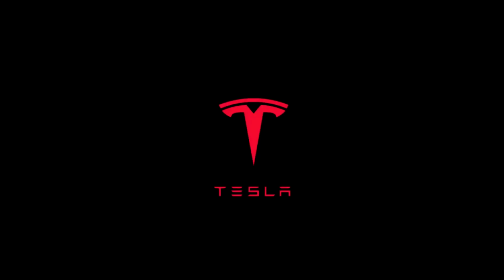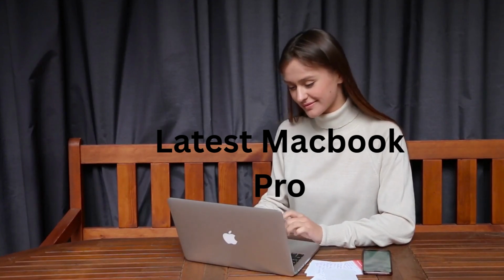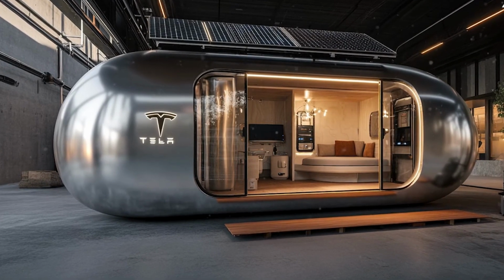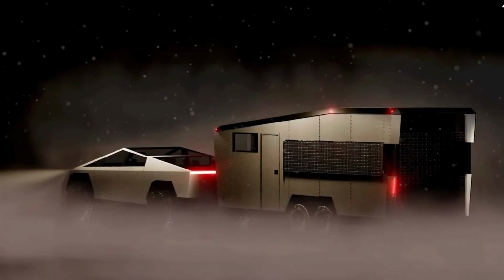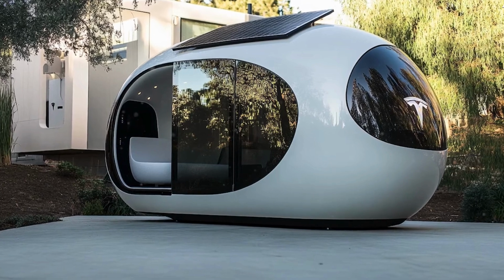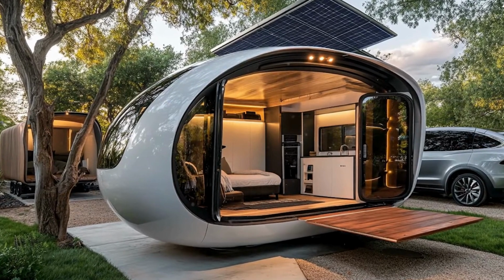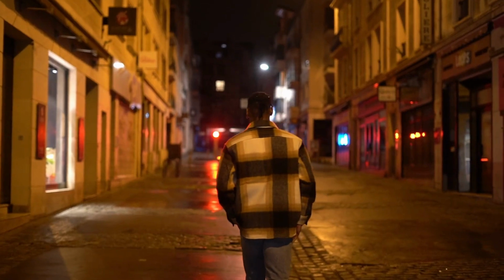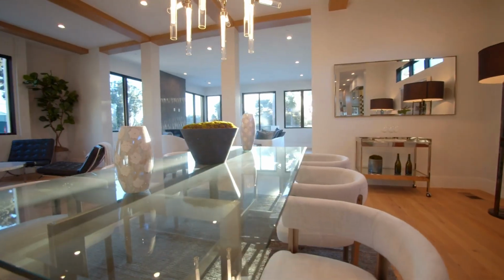$7,799Tesla Tiny House FINALLY HIT The Market! INSANE First Look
$6,759 Elon Musk's Tesla Tiny House FINALLY Hitting the Market. What's Inside?
$6,759 Elon Musk's Tesla Tiny House FINALLY Hitting the Market. What's Inside? A home with no property taxes, no land costs, and no utility bills—all for just $6,759, a complete, high-tech living solution that costs less than a used car. Sounds impossible? Not anymore. Tesla’s Tiny House is here, and it’s about to revolutionize the future of affordable, sustainable living.

$6,759 Elon Musk's Tesla Tiny House FINALLY Hitting the Market. What's Inside? Is this the future of housing or just a dream? Can the Tesla Tiny House be effortlessly transported and set up anywhere, even in remote locations? And with governments easing zoning laws, could this revolutionary home be the key to affordable, off-grid living for millions? Let’s dive into the secrets inside Tesla’s Tiny House and see why it might just redefine the way we think about homeownership forever!

$6,759 Elon Musk's Tesla Tiny House FINALLY Hitting the Market. What's Inside? Before we dive in, join the Adam Tech community today and claim your spot as the 239,989th subscriber!
How can an entire house be delivered straight to its owner—ready to live in?
Tesla has constructed the Tiny House using advanced, weather-resistant materials that offer superior durability. Its structure is built to withstand natural disasters such as storms, floods, and earthquakes, ensuring long-term protection for homeowners. The house frame is made from high-tensile steel and reinforced aluminum, reducing the risk of structural damage during extreme weather. High-density thermal insulation with an R-value of 30+ helps maintain a stable indoor temperature, reducing energy consumption. The design can withstand hurricane-force winds of up to 160 km/h (100 mph), making it suitable for storm-prone areas. Additionally, the elevated chassis and sealed base help protect the house from up to 50 cm (20 inches) of floodwater, preventing interior damage. Built with flexible yet strong components, it can endure seismic activity up to 7.5 on the Richter scale, making it an excellent choice for earthquake-prone regions.
Elon Musk Announces $6,999 Tesla Tiny House Launch in US. INSANE First Look. Details HERE!   First, let’s talk about Elon Musk’s special experience once again. This project began with Musk’s commitment to living a minimalist, sustainable lifestyle. Known for selling nearly all his properties and even living in a small prefabricated home near his SpaceX headquarters, Musk’s vision for affordable, eco-friendly housing became more than just an idea. Tesla’s tiny house is a concept focused on practicality, sustainability, and self-sufficiency—all in a space-saving design with a surprisingly low price tag.
Yes, i know, it’s a tiny, it’s a small small house. picture of it and stuff. It's like because it was right.. Technically is a three bedroom, but it used to be a two bedroom, but I converted the garage into a third bedroom….
Tesla's Tiny House concept is shaping up to be an exciting contender in the prefabricated home market, with a focus on sustainability, functionality, and affordability. When comparing it to some of today’s most popular prefabs, Tesla’s design offers a unique combination of compact luxury and eco-friendly technology that stands out.